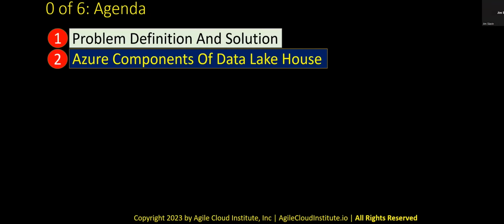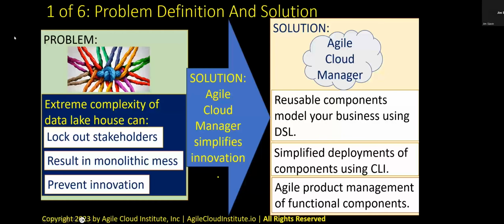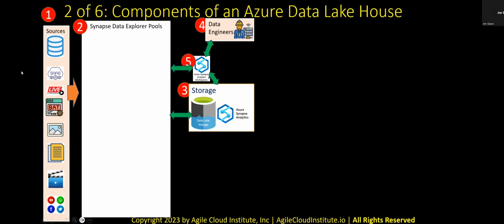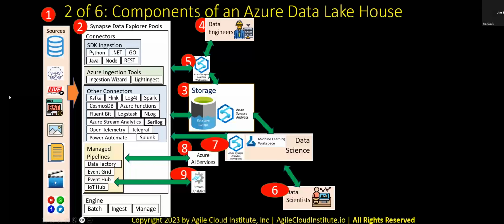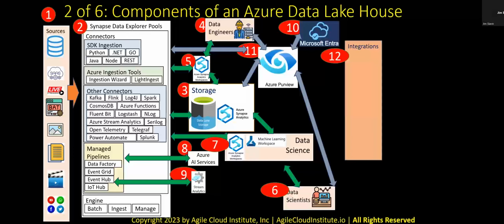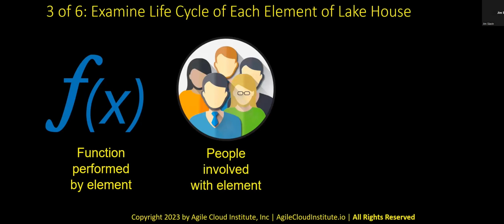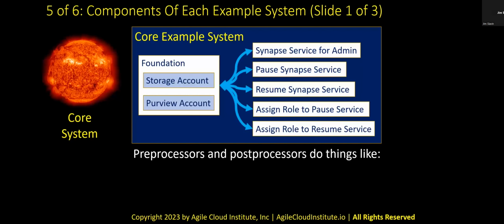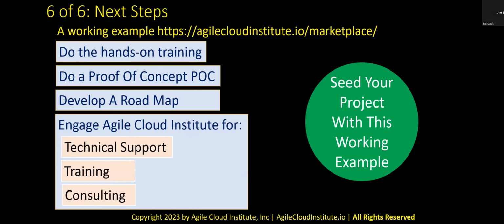Azure Data Lake House Architecture With Agile Cloud Manager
Describes how to architect a data lake house in Azure using Agile Cloud Manager.  You can learn more about the architecture